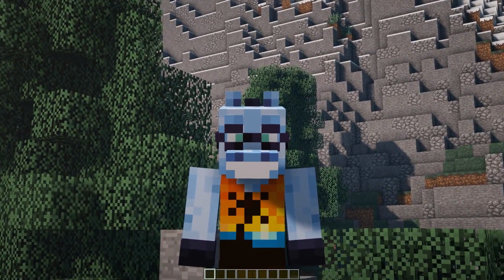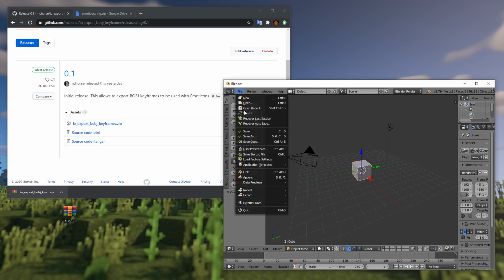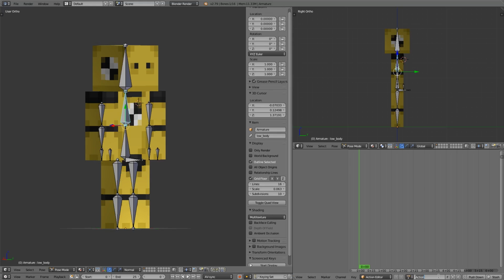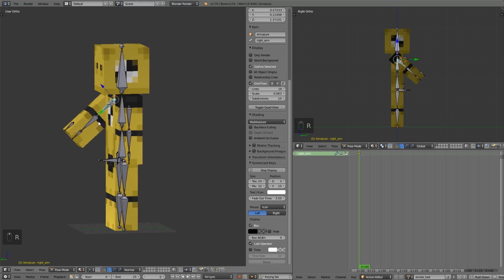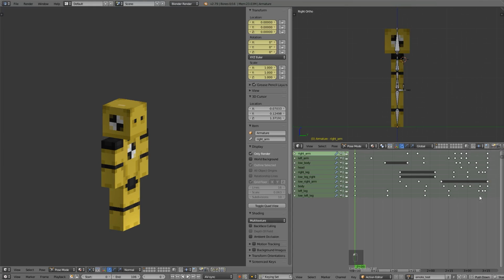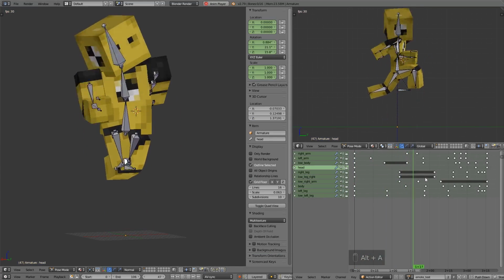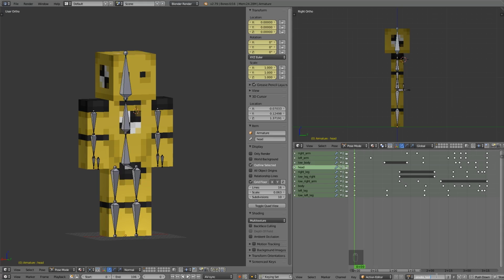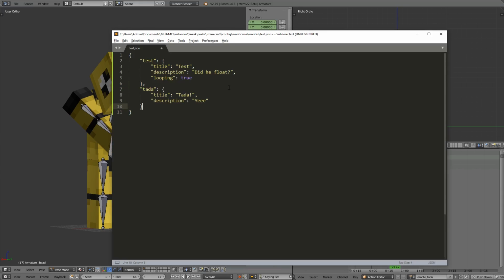How to create custom emotes for Emoticons mod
Hello there! My name is McHorse, and welcome to custom emotes video tutorial. In this video, I'll show how to setup Blender to animate emotes, show you basics of Blender rig animation, and how to export animated data, and configure it as an emote.

00:00 — Intro
00:15 — Getting Blender 2.79
00:55 — Installing add-on for keyframe export
01:41 — Getting Emoticons rig
01:52 — Overview of rig's layout
02:08 — Creating an emote action
02:48 — Blender tutorial: basics of animation
04:57 — Blender tutorial: managing keyframes
05:31 — Warning: don't modify the rig!
05:53 — Importing animations into Emoticons
06:39 — Configuring emotes
08:11 — Adding extra emote(s)
08:30 — Outro

--- Links ---

--- Assets ---

--- Music/Sounds ---

— Again by Density & Time
— Arm Candy by Spence
— Magnum by Rondo Brothers